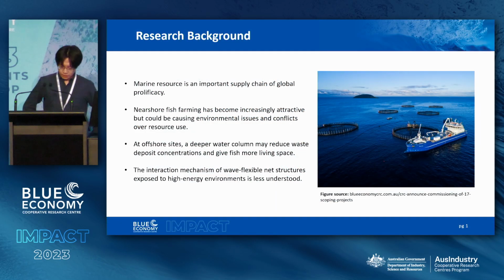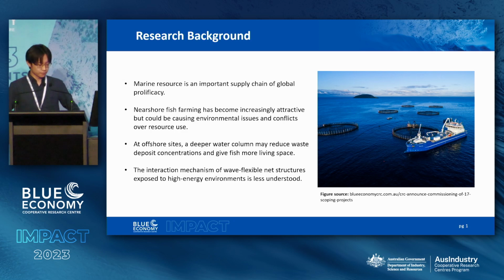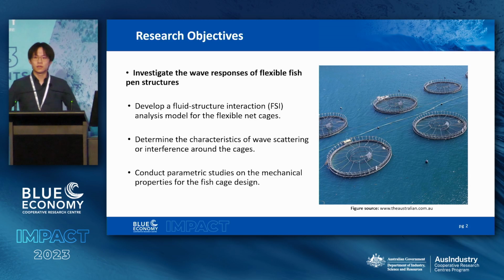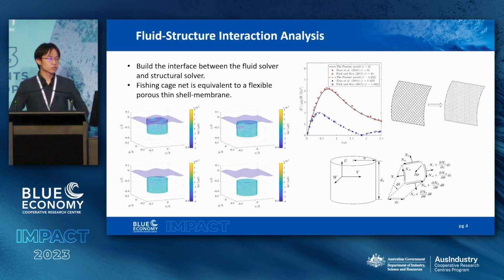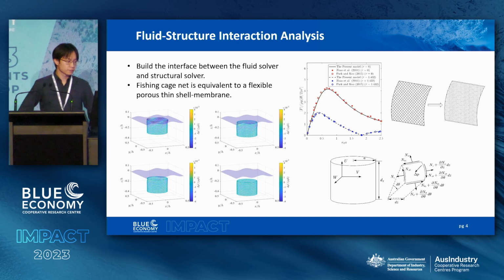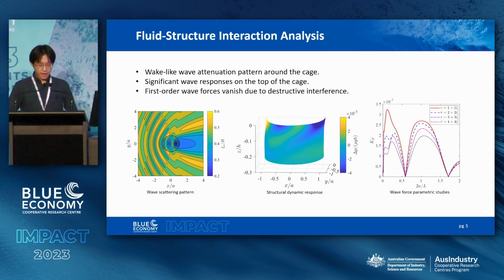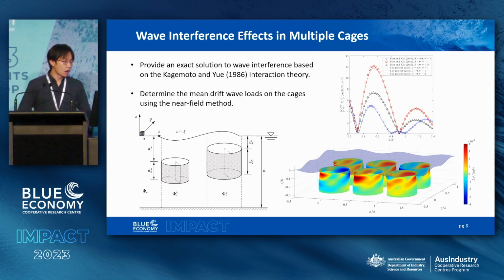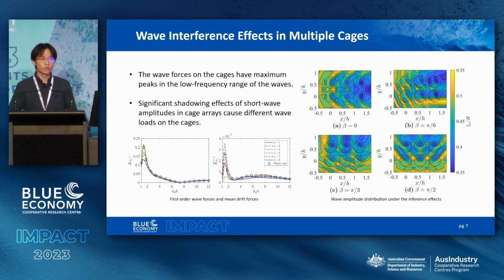Mingyuan Ma, Hydroelastic analysis of offshore fish net cages Project